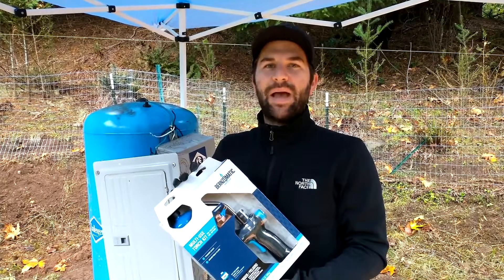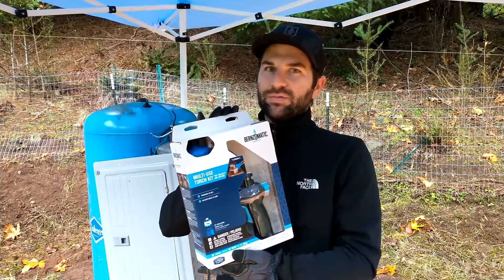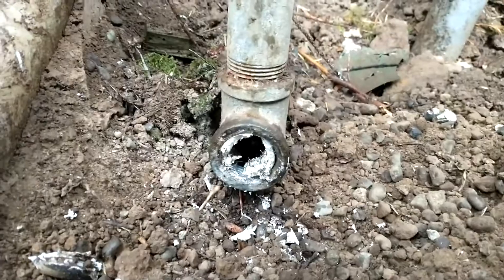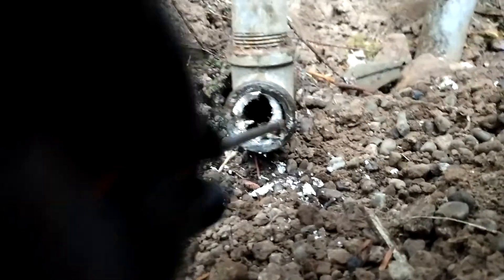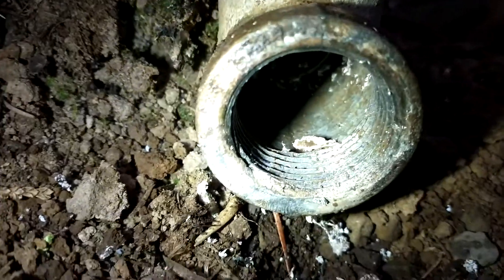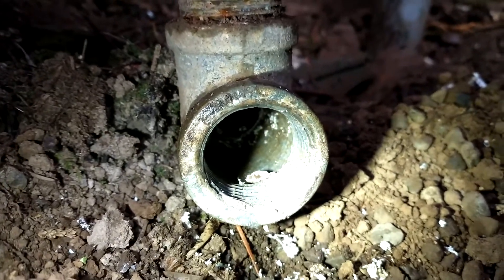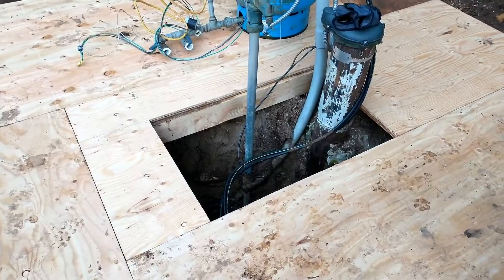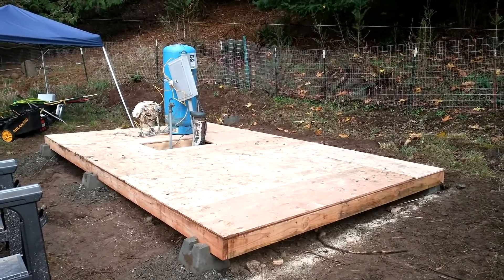Ep 6 - Learning about propane torches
We tried to break loose some of the well plumbing and learned some things about propane torches. We also got the second layer of plywood on the floor.